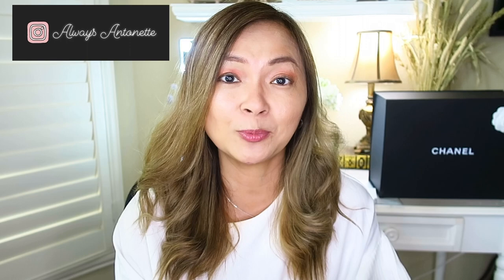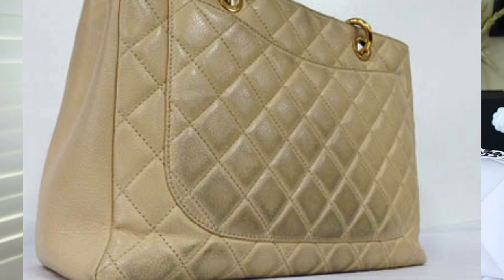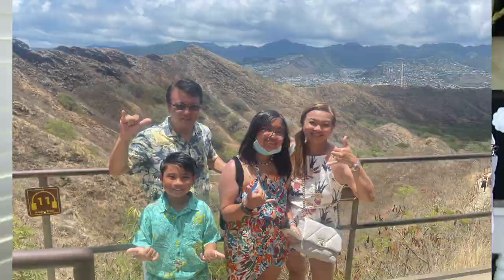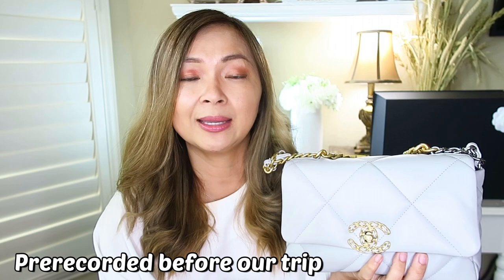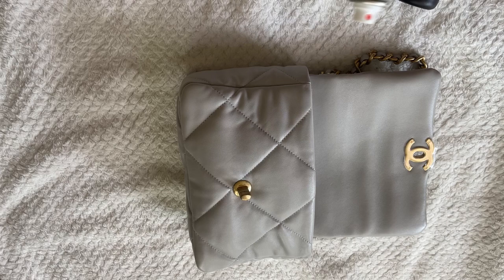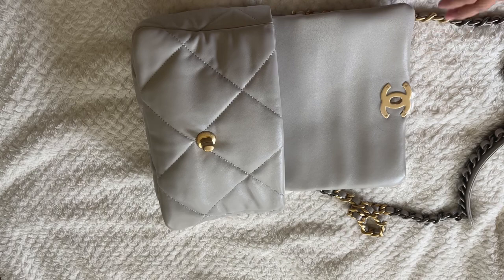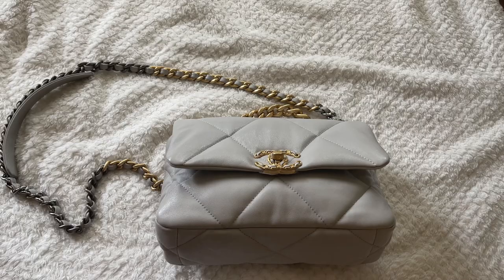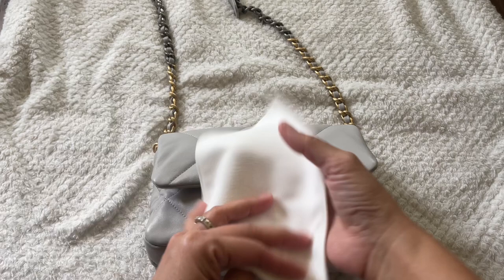HOW TO PREVENT COLOR TRANSFER WITH Collonil Carbon Pro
Today, as you all requested, Ill show you on how I pretreat my Chanel 19 with the Collonil Carbon Pro Spray step by step.

💖 Hello! My name is Antonette. I post videos every week about luxury unboxing, reviews,shopping vlogs, lifestyle, fashion, beauty, food vlogs and some travel.If you love these contents, please consider subscribing to my channel so you wont miss any future videos.